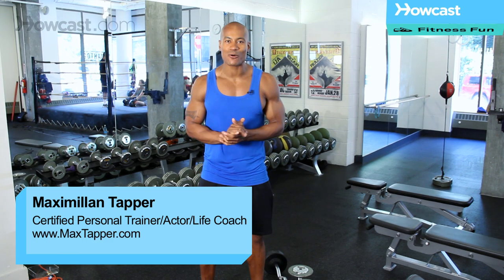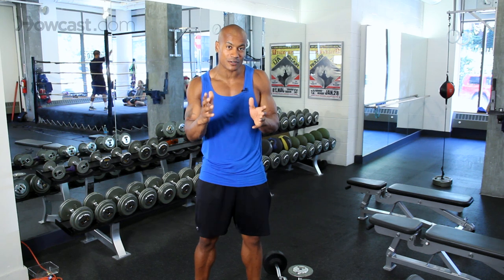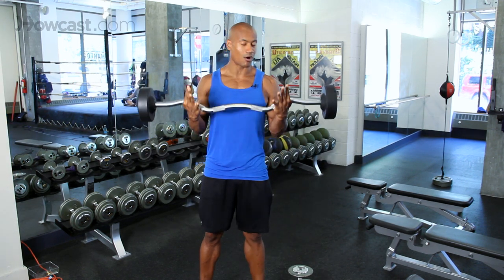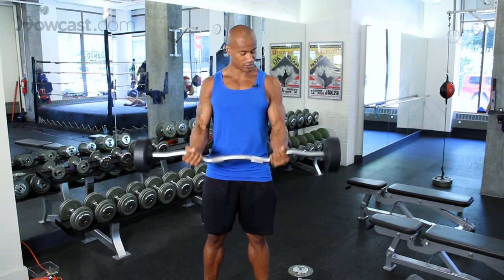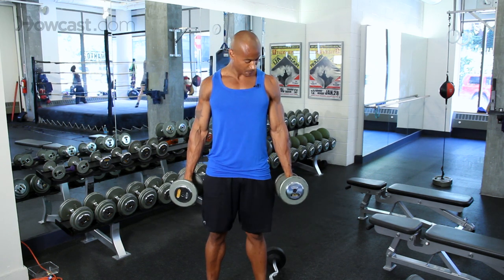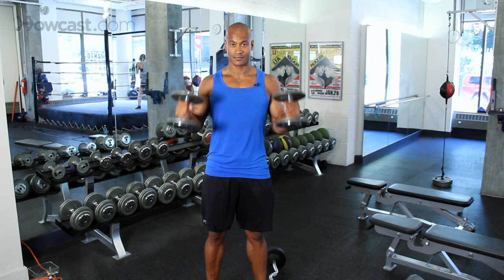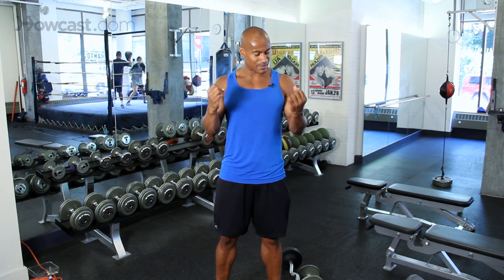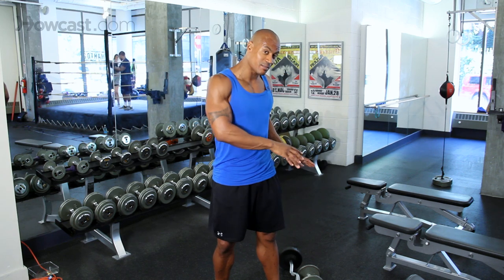How to Do a Biceps Workout | Gym Workout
Like these Gym Workouts !!!

Hi guys. How you doing? This is Max Tapper again for Howcast. And today what I'm going to show you guys how to do is a basic bicep workout. Alright?

So obviously these bad boys right here are beautiful vanity muscles that we all love to have but I'm going to show you how to do a quick easy workout that will definitely help them pump up. Okay?

So hat I have now is a barbell and I have some dumbbells. What we're going to do is actually go through a compound workout where we're going to use two different pieces of equipment. One, our barbell and the other our dumbbells. Okay?

So now remember, very importantly, to have big blasted biceps it's going to require a certain amount of intensity and weight, obviously right? But, the very important part is that you guys want to make sure you're lifting the right amount of weight from the beginning. So start off a little lighter, alright? And then as you get better with it, then increase but from the beginning start off lighter and safe.

This is how we are going to start it. I'm going to start off initially with our curl bar. Okay? This is just a 50 pound dumbbell bar. What I'm going to do is allow full extension down to the bottom, complete curl to the top. Slow down to the bottom, complete curl to the top. And our goal is going to be 12 reps of this. Okay?

So as soon as I finish 12 reps I'm going to drop down, I'm going to grab those dumbbells and I'm going to continue with another exercise. Let's say we hit our 12 reps. Okay? Down to the floor.

Now, I'm going to switch off into another grip which is going to be called a hammer hand. A hammer grip is going to work a different side of the bicep head. Now, we're curling straight up again, nice and slow. Now we're also going to do this for 12 reps.

Now remember guys, the most important part is that you choose the right weight. Alright? Now, if we're going to a number of 12 we want the weight to be the heaviest amount of weight that you can handle under perfect control to 12.

Alright, guys. Now I just want to stress the fact again that you need to use the right amount of weight. You you'll be doing yourself no good to use something heavier than you can possibly handle. Obviously once the weight is too heavy you're going to be using a lot of other muscles. Your shoulders, your back is going to become involved. We want you to choose a weight where you can isolate your biceps. Isolate your biceps. That means controlling it slow down to the bottom, controlling it all the way back up to the top, all the way up to 12 repetitions. If you can handle that without your body bouncing and weaving and trying to find something else to do, then you've chosen the right weight. Alright guys?

So remember, the right weight, slow and controlled, up, down, then we're going to switch into another handle grip with the dumbbells, that would be an awesome exercise for your biceps.